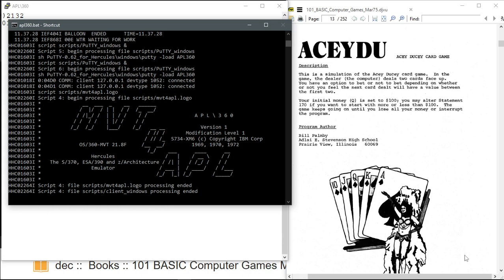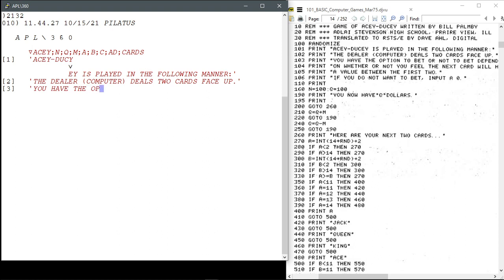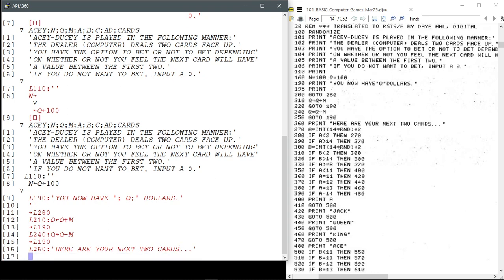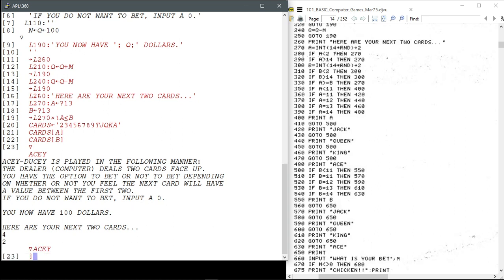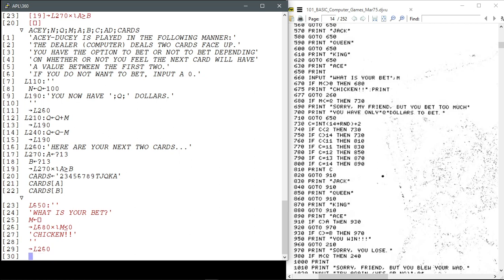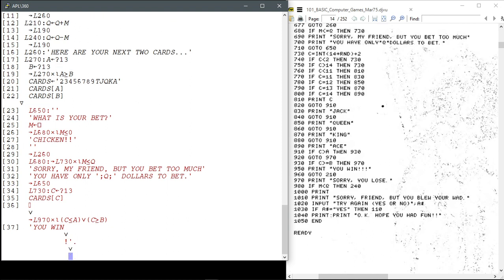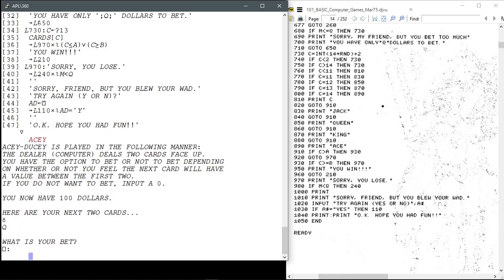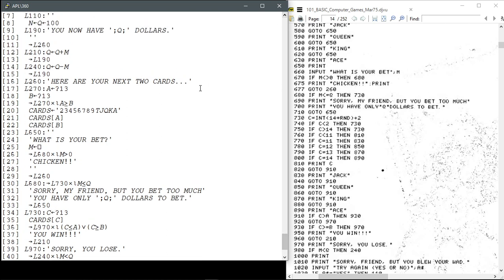APL Game Programming: Acey-Ducey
Coding the Acey-Ducey card game in APL\360 . A couple of logic bugs are unintentionally introduced but fixed during testing.
00:00 - Intro
03:20 - Coding
37:04 - Conclusion